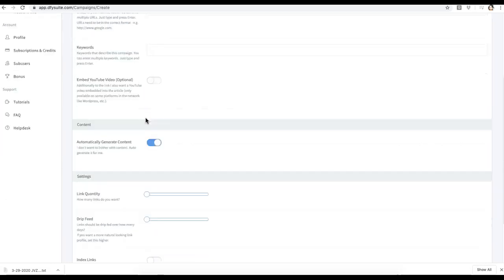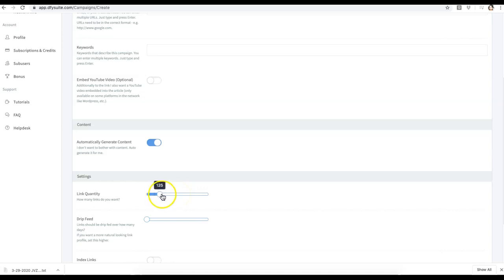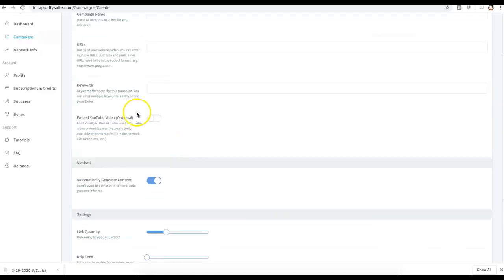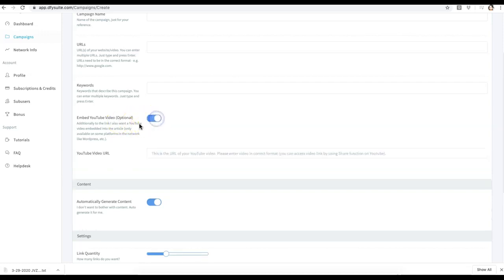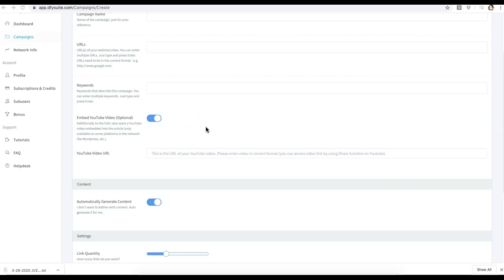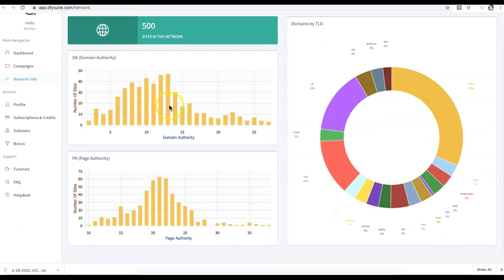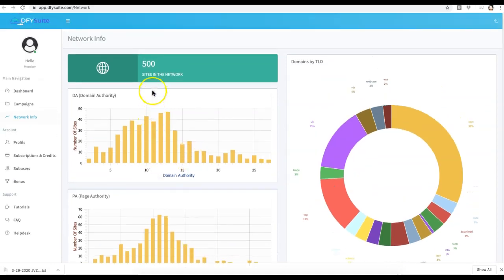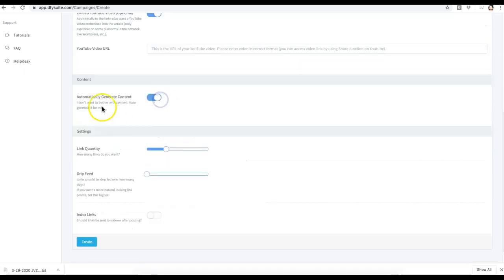DFY Suite 2.0 Review & Demo | What is NEW?🛑STOP🛑DON'T BUY DFY SUITE WITHOUT MY💥CUSTOM💥BONUSES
Double The Sites, Double The Authority, Double The Ranking Power!
Yup, we more than DOUBLED the number of sites in our network that we’ll be using to syndicate your content on. But not just double the sites, we’ve also DOUBLED the authority. We have spent countless hours swifting through the BEST of the BEST sites that have high domain and page authority to ensure that you’re getting QUALITY syndication. This all pretty much means you now have DOUBLE the ranking power in version 2.0 with our EXPANDED network!
Double The Platforms, Double The Variation, Double The SPEED of Rankings!
Not only have we DOUBLED our network, we’ve also DOUBLED the TYPE of platforms that we’ll be syndicating your content on. In 1.0 we started with social bookmarks and wiki sites, which are easily the MOST powerful type of syndication you can do to rank your content on page 1. However, in 2.0 we wanted to step that UP a notch! So in 2.0 we’ve added Blogging and Web 2.0 syndication into our network! Having a well balanced syndication profile is extremely powerful for ranking your content and we are taking care of this FOR YOU to SUPERCHARGE the SPEED in which your rankings get to page 1!
Automatic, Done-For-You Video Embeds For Even FASTER Video Rankings
We all know that syndicating your videos is only PART of the battle, right? Ensuring that you can get QUALITY video embeds is the SECRET sauce that ALL the top video marketers deploy to REALLY get some FAST rankings. The MORE quality video embeds you can get, the better! However, embedding your videos across different sites can be a VERY time consuming process. So why not just let us do THAT for you as well? Well, with DFY Suite 2.0, we’ll now do ALL of your video embeds for you as well! All you have to do is input your video URL and we take it from there!
A FULL breakdown of our Network Authority So You Always Know The FIREPOWER At Your Fingertips!
“Are you actually doing QUALITY syndication?” That is a BIG concern of many of our users. And it’s a VALID one. Many people that do DFY syndication/backlinking are just building you crappy links. We wanted you to feel 100% confident in the service we are providing for you so we published a FULL breakdown of our ENTIRE network’s authority so you always know the amount of FIREPOWER you have at your fingertips. You’ll be able to see how much domain authority we have, how much page authority and exactly the TLD’s that we use in our system as well. PLUS, this is always kept to date anytime we add new sites to our network.
Totally REVAMPED Content Generation System for MORE Relevancy so you get MORE ranking power for your campaigns!
When it comes to ranking your content on page 1, the two most important things that help you get there is QUALITY syndication and QUALITY content! And since we ALSO handle the CONTENT that we use in your syndication, we wanted to ensure that we use the BEST quality content we can produce.